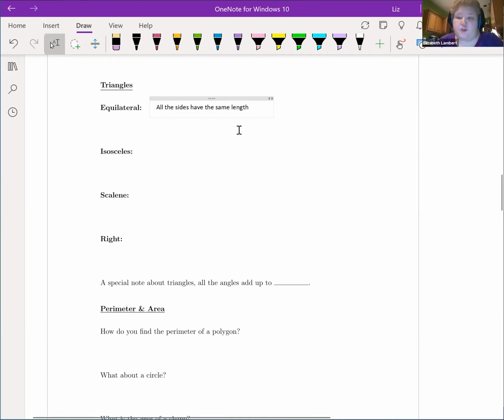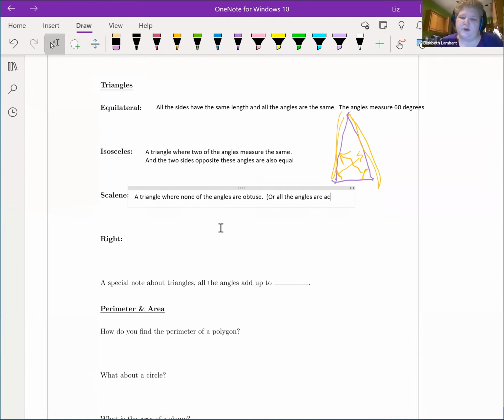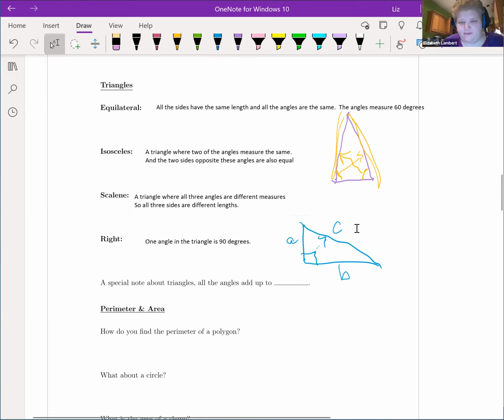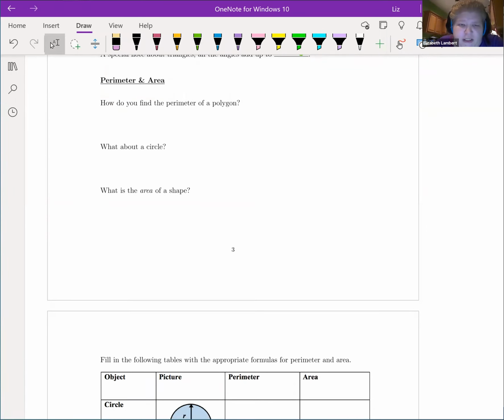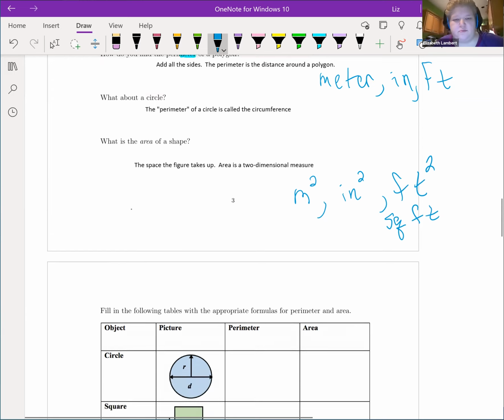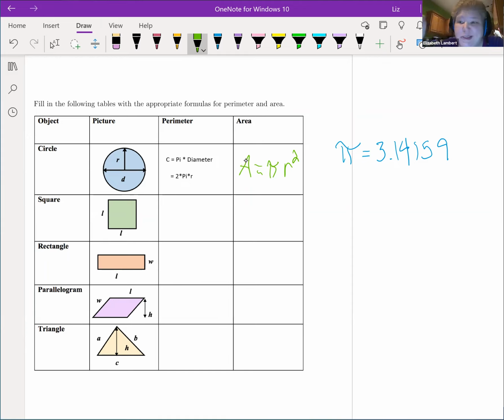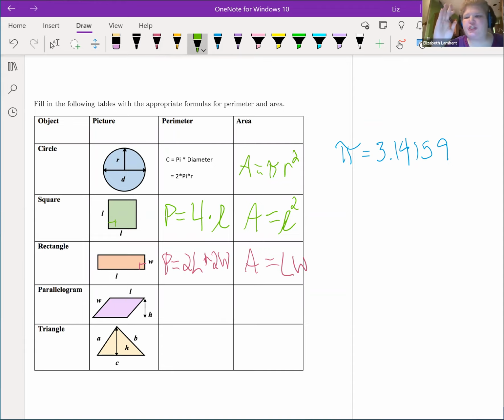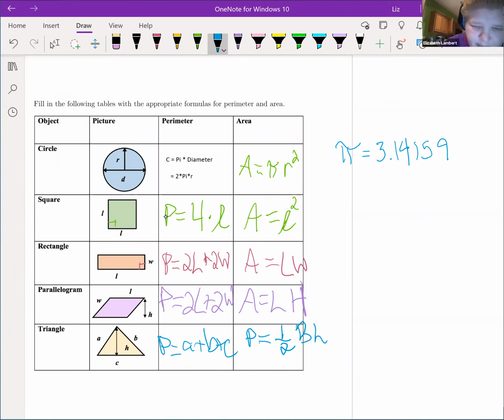1316 10Ab Geometry Formulas